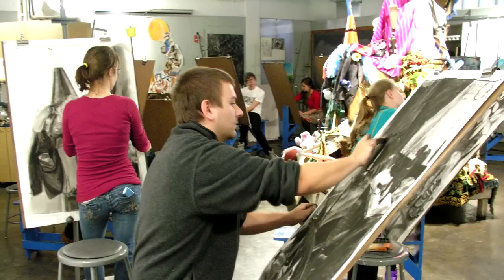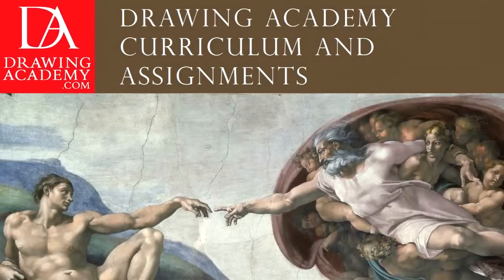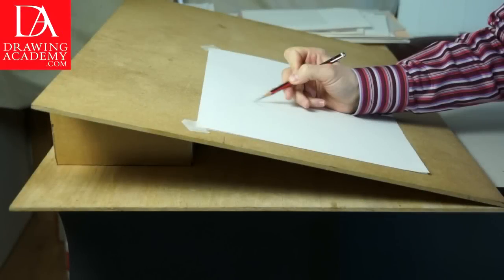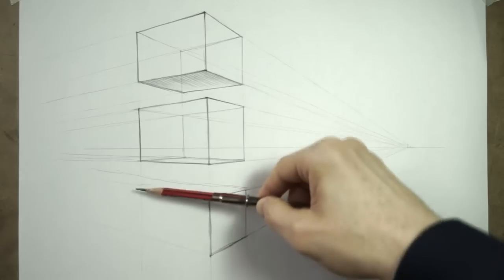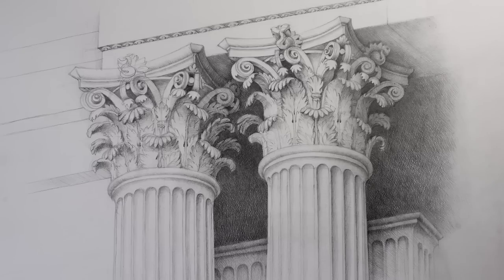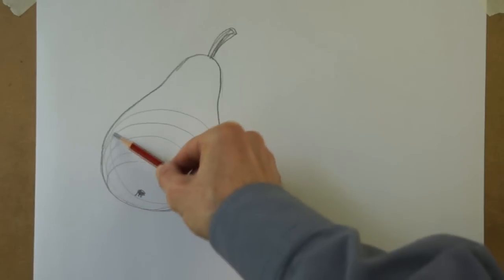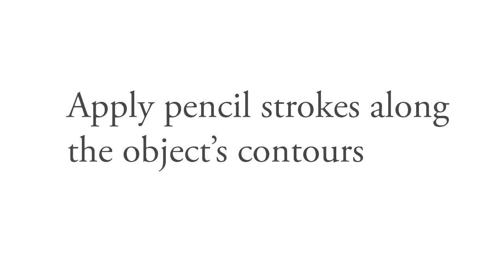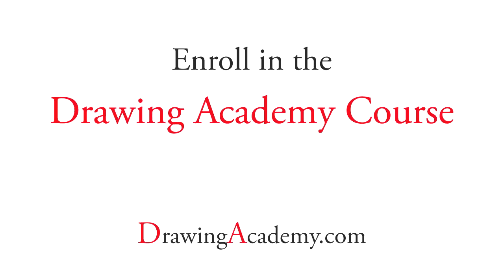Help! I Can't Draw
- How to Draw video course - 12 exercises that will help you to improve drawing skills. Check free demo